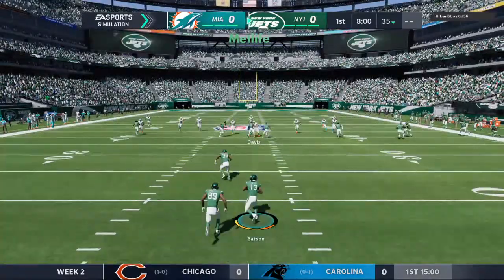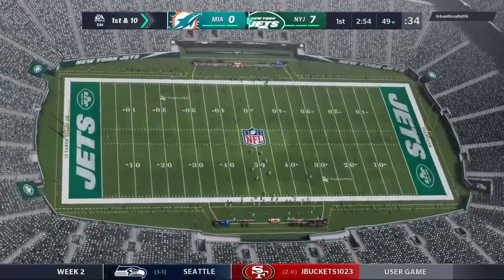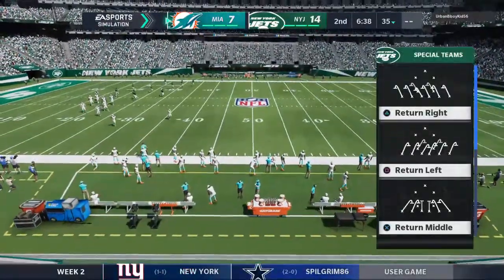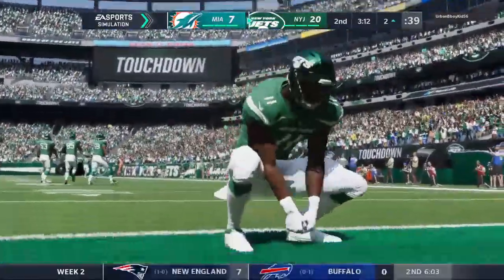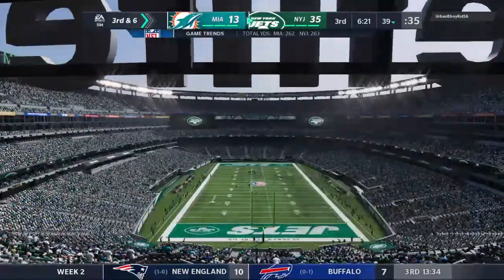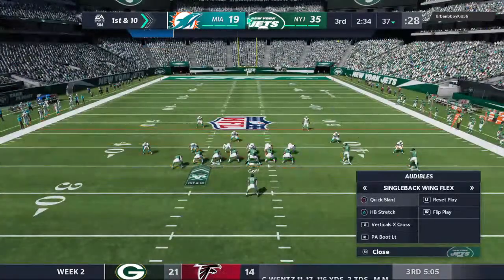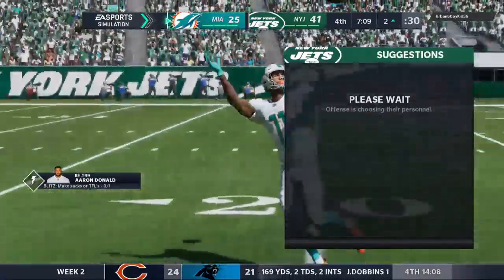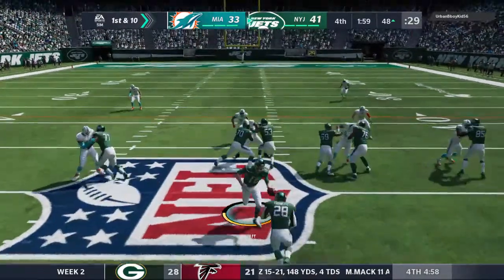View Chads broadcast live!